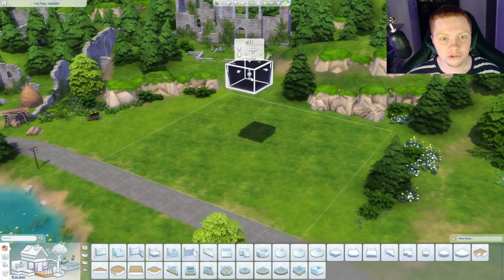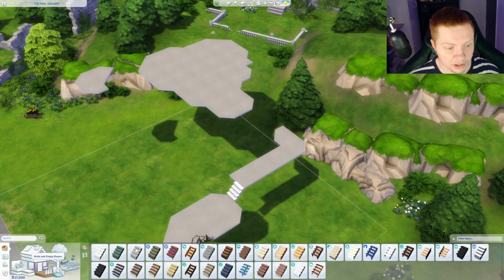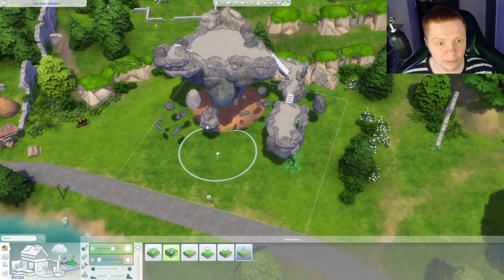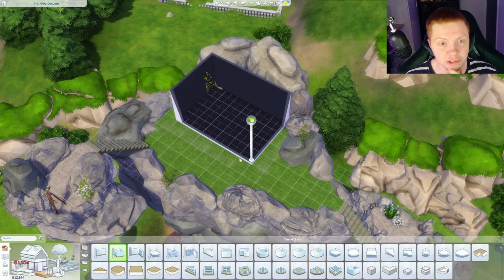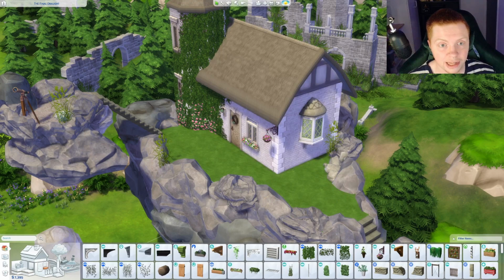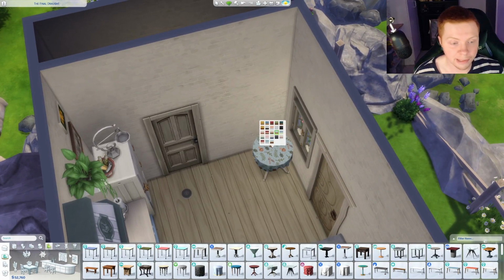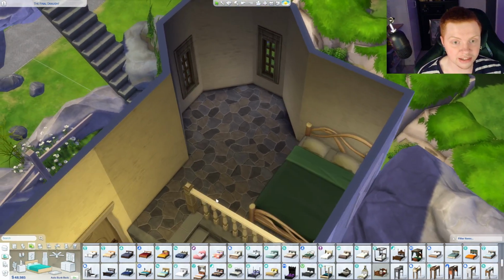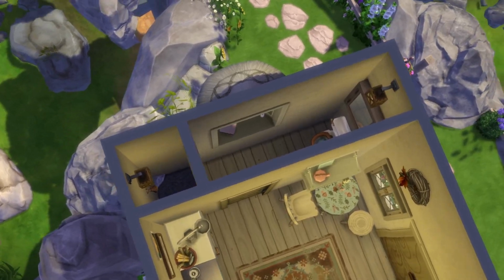How to Create a FLOATING Cottage in Sims 4! ~ No cc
Lets build a floating house together in Sims 4 with plenty of tips on how to recreate this!

Download under 'Floating Cottage' on the gallery.

Catch me for weekly content here on YouTube, Instagram and Tiktok!